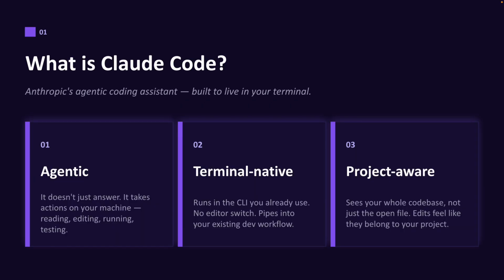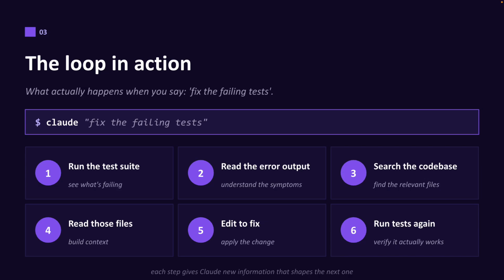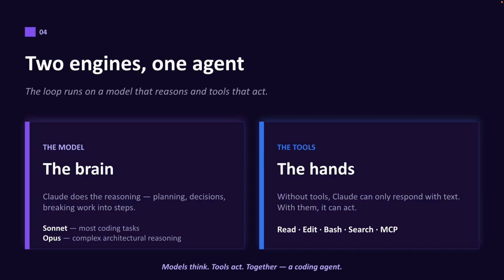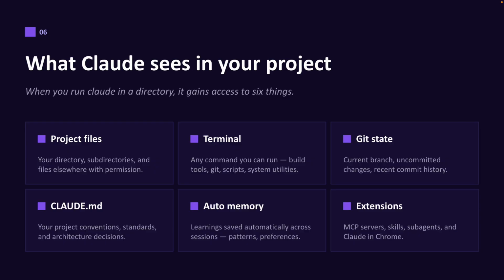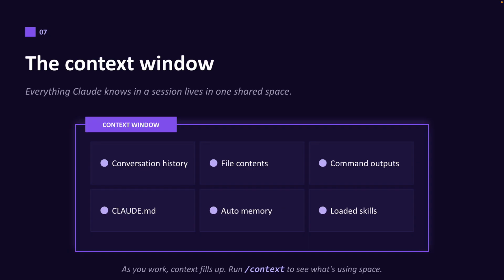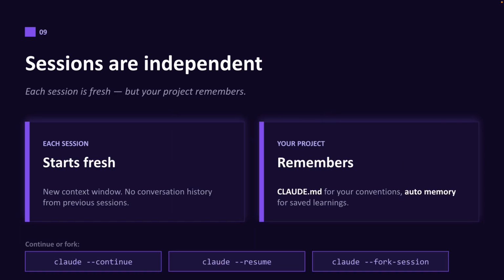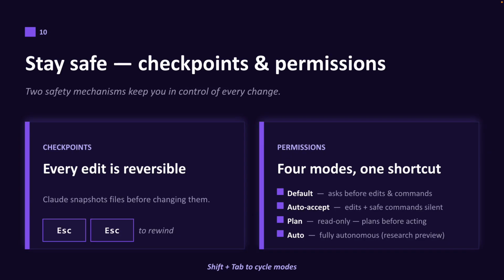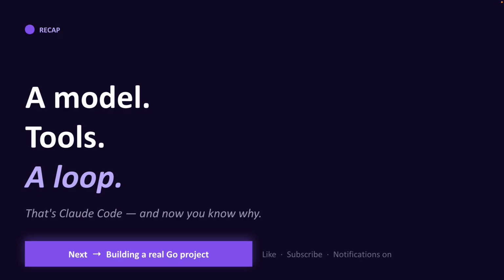How Claude Code Actually Works (The Part Nobody Explains)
Most Claude Code tutorials show you what to type. This one shows you what's happening on the other side of the screen the part nobody's explaining.
🎯 In 10 minutes, you'll understand Claude Code better than 90% of people using it daily.

⚡ What you'll learn:
✅ The agentic loop  the real reason Claude Code feels different from ChatGPT
✅ How "fix the failing tests" becomes 6 invisible steps under the hood
✅ The 5 tool categories that turn a chatbot into a coding agent
✅ The context window explained why early instructions get lost and how to stop it
✅ Sessions, checkpoints, permission modes the safety net most people ignore
✅ The 4 habits that separate okay results from incredible ones
Skip this and you'll keep writing prompts that kind of work. Watch this once and every prompt you write from tomorrow gets sharper.